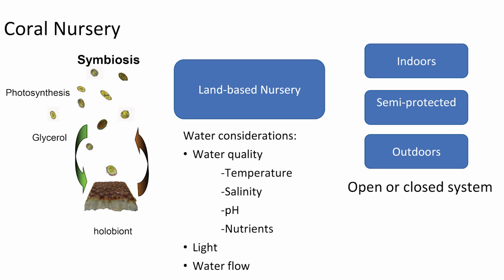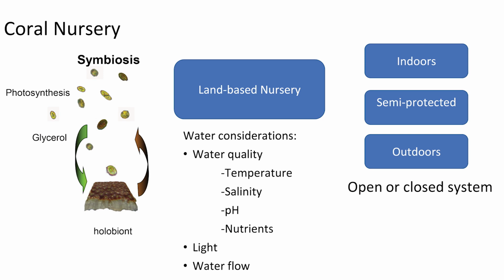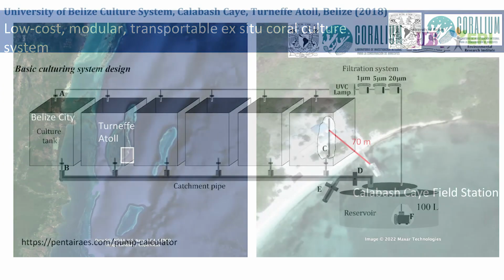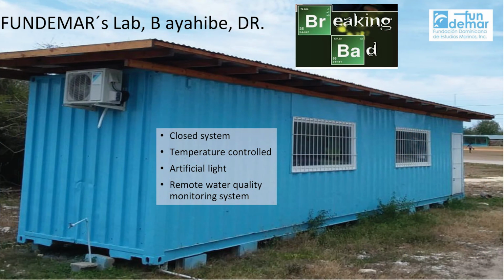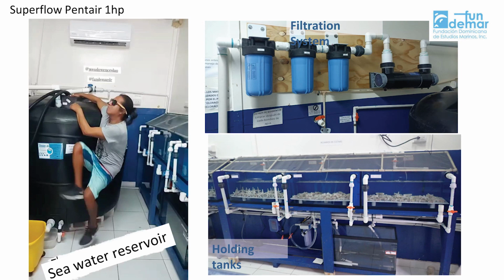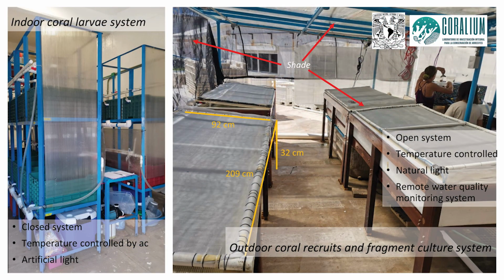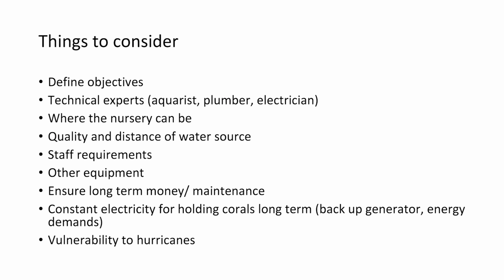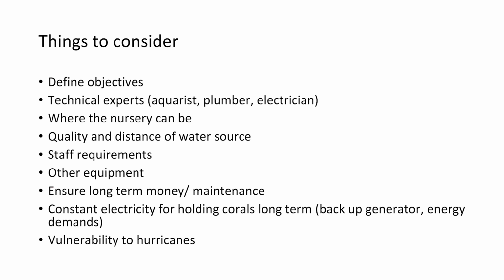Setting up a Land-based Nursery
Presented by Sergio Guendulain, Dominican Foundation for Marine Studies (FUNDEMAR) / National Autonomous University of Mexico (UNAM)